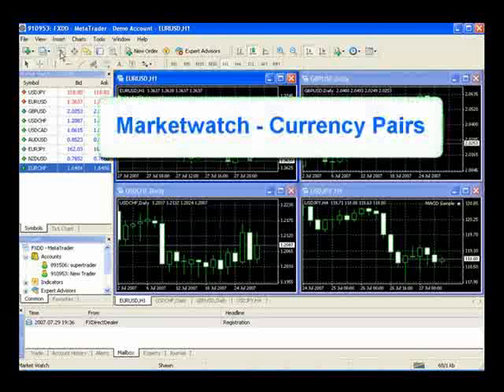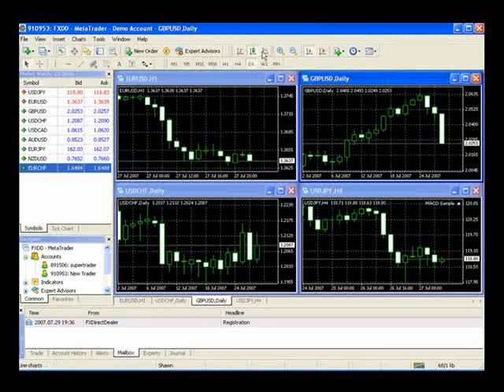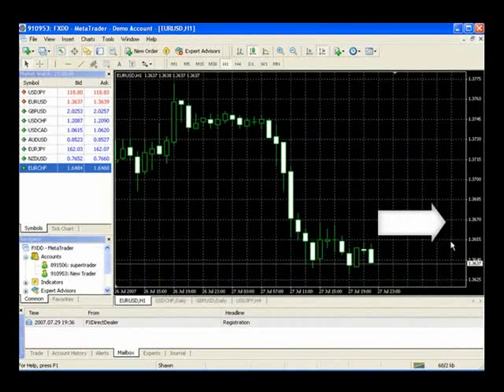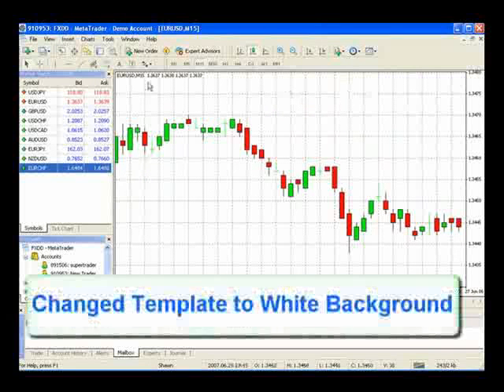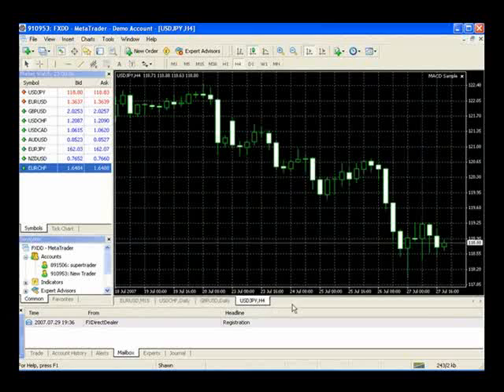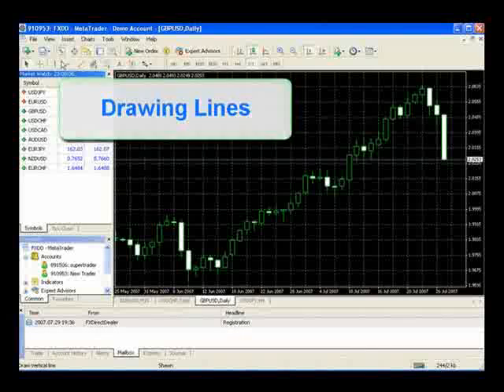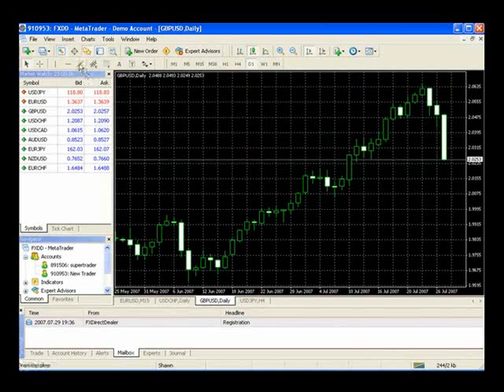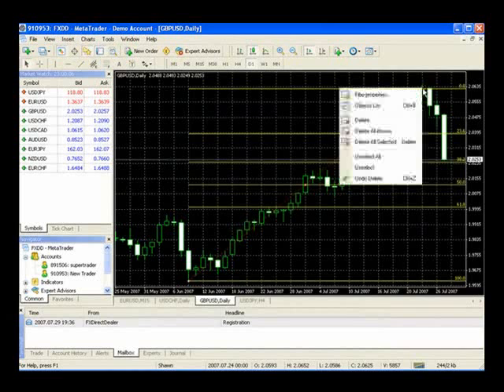Forex Secrets , Using Metatrader 4 (Part 2 of 3)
New with  Metatrader 4